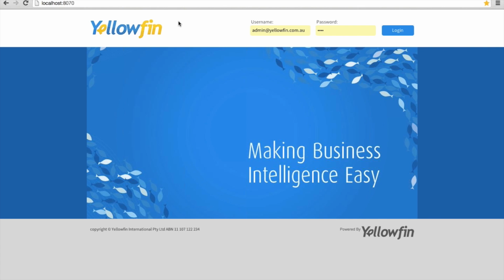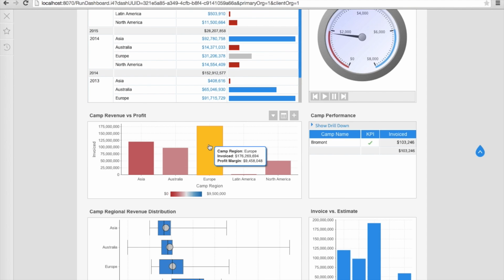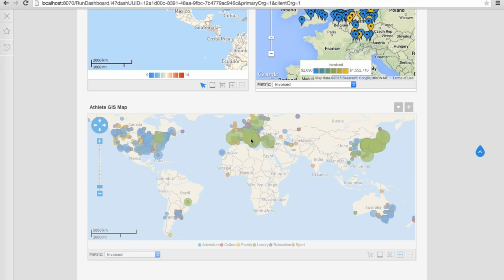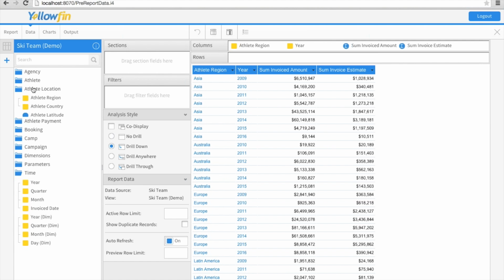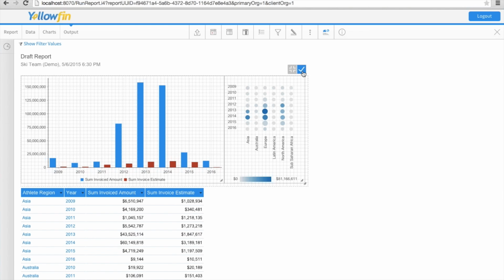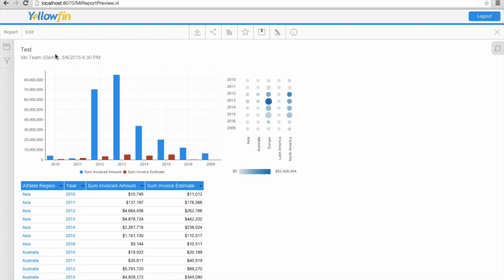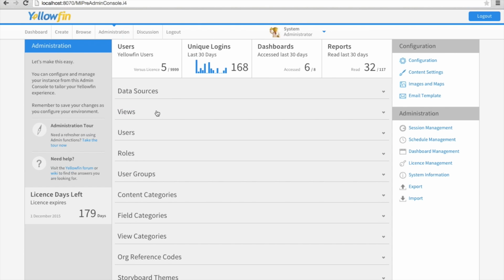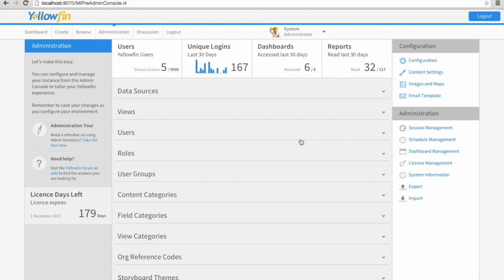Yellowfin High Level Overview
Yellowfin High Level Overview recorded on Macbook Air